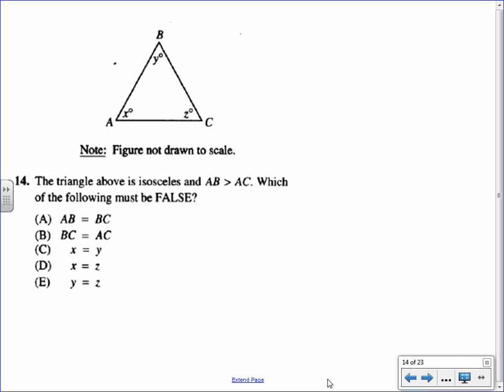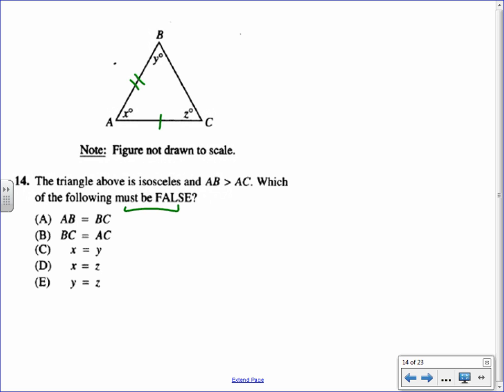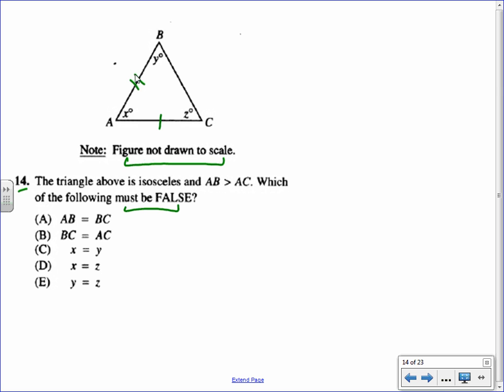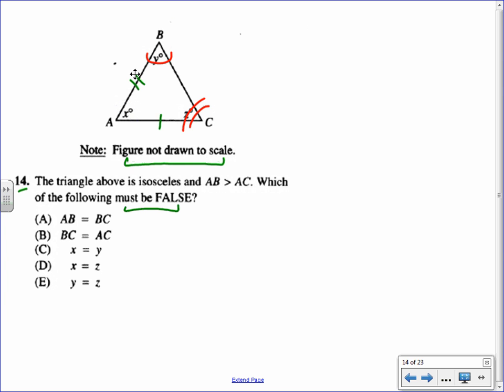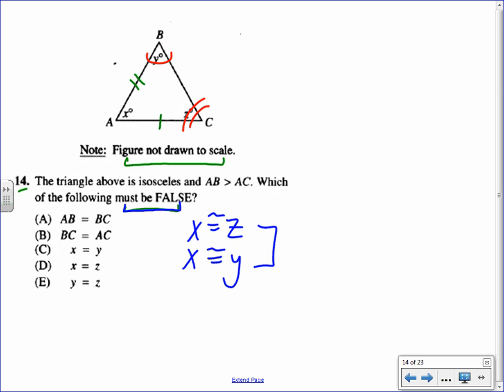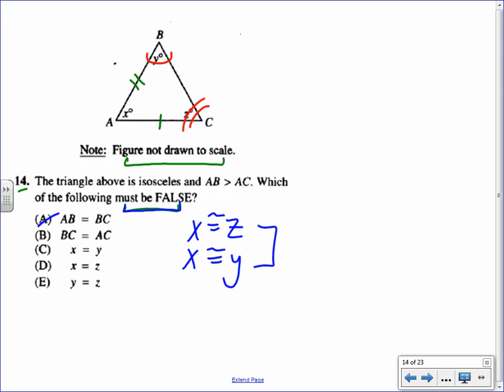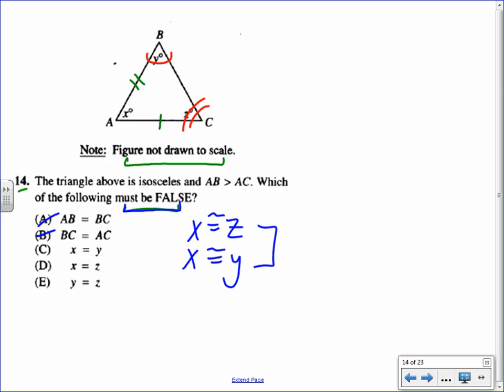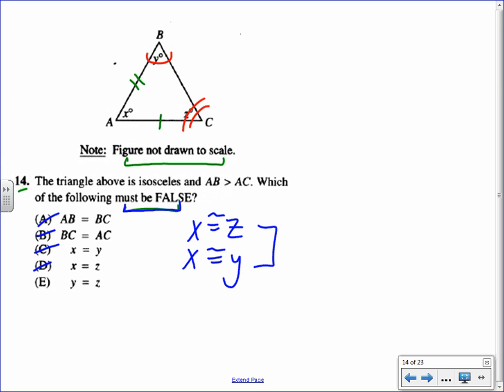2 8 14